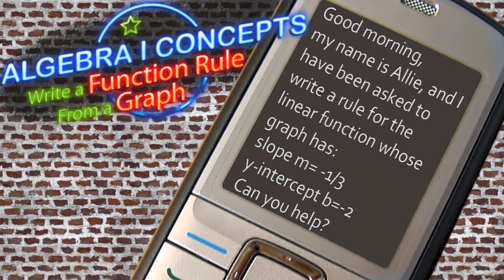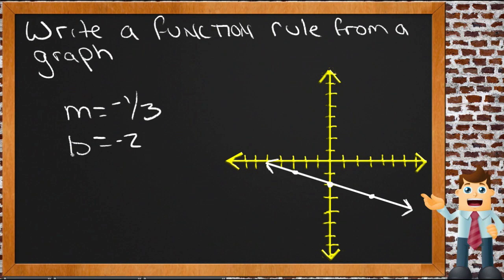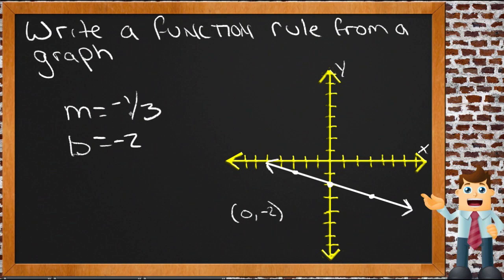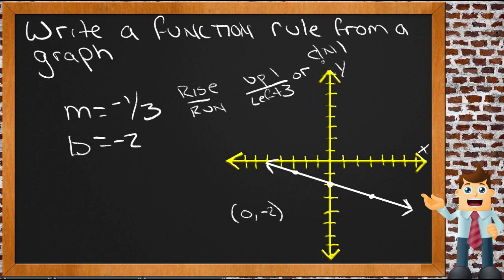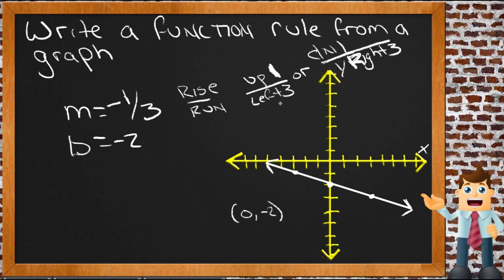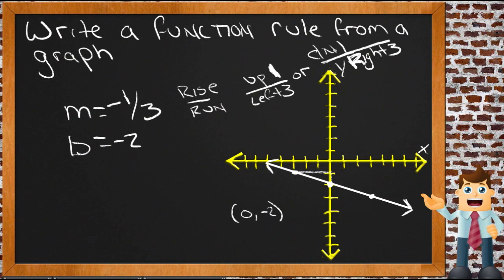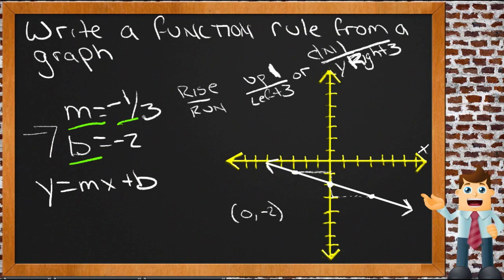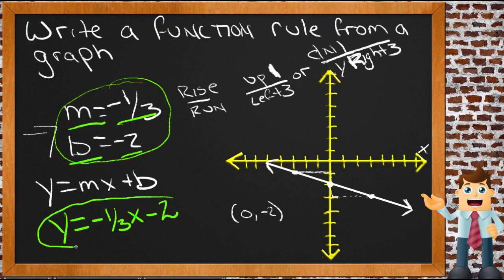Write a Function Rule From a Graph: An Application (Algebra I)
Here you'll learn how to write the function rule that describes a function shown in a graph. You'll also interpret the meaning of a graph's coordinate points.

This video demonstrates a sample use of writing a function rule from a graph.